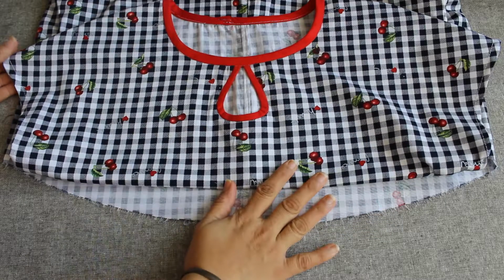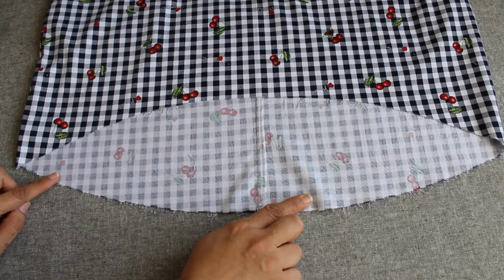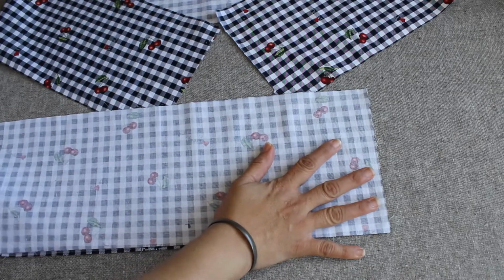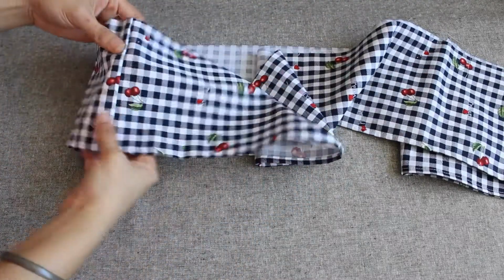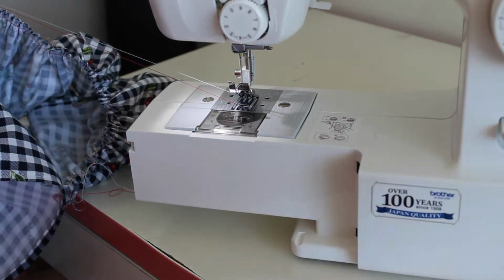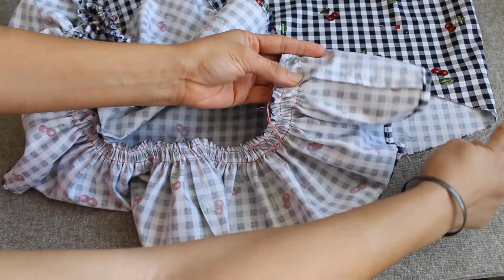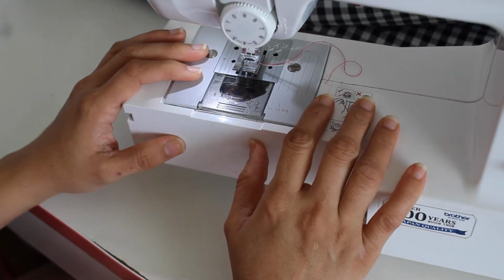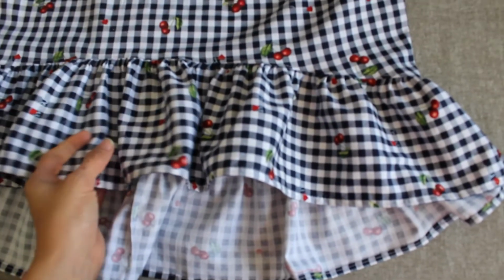LAURA SEWALONG VIDEO 6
It's Day 6 of the Laura Sew Along!

Welcome, come sew a dress with us!

It’s the final day of our Laura Sewalong. Today, we will talk about the final step of hemming. But in addition to that, we will also be showing you how you can add a playful hack to the hem in the form of a ruffle. We show you how to calculate the length of ruffle you need for your size of Laura. And with that, you’re done. Your Laura dress is complete. Don’t forget to show us your beautiful creations over at the RP Sew Alongs group.

Laura Sew Along

During the 6 days of the sew along, I'll be making four versions of the beautiful Laura. The first will be a dress version with a ruffle hem and a keyhole hack. The second is a colour blocked dress version with a facing hack. The third and fourth versions are Laura knit tops with two variants of the neckline band. You can mix and match any options you like for your perfect Laura Dress.